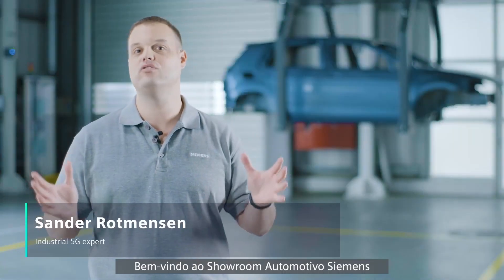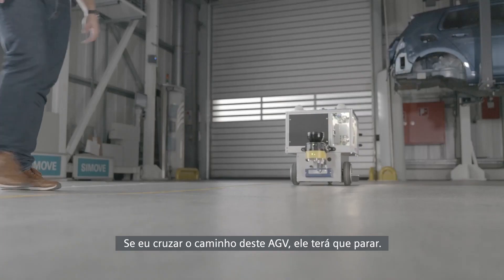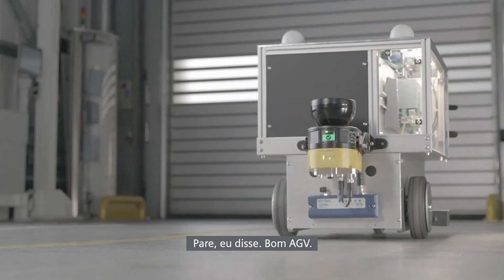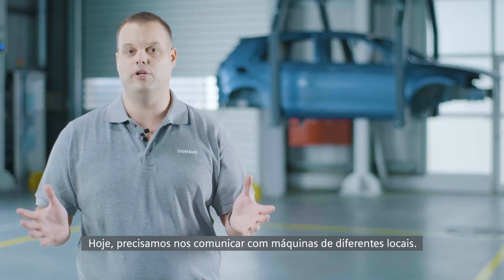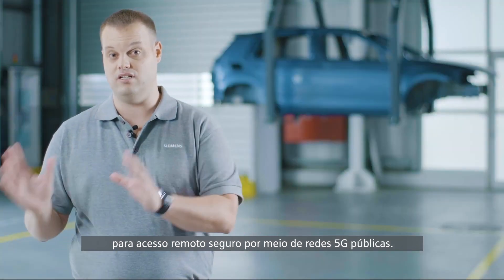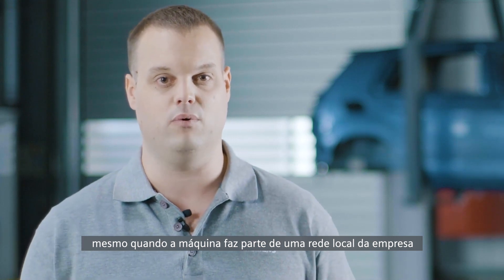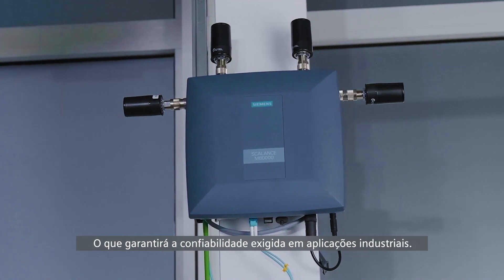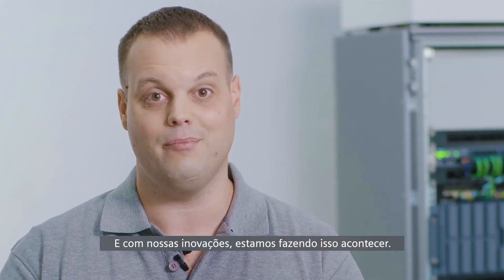SCALANCE MUM856-1 – O Primeiro roteador 5G Industrial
O 5G Industrial pode impulsionar muitas aplicações em todas as indústrias. Portanto, se você está procurando soluções seguras de manutenção remota ou deseja conectar seu chão de fábrica com alta largura de banda para aplicações com muitos dados, o SCALANCE MUM856-1 é o seu facilitador.